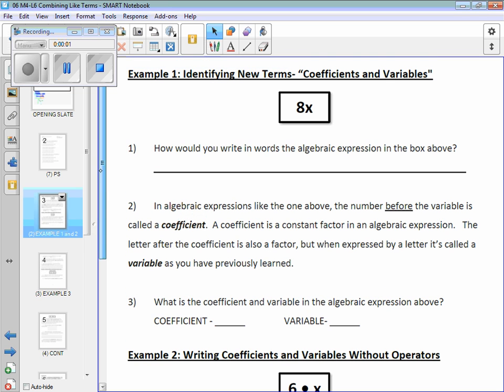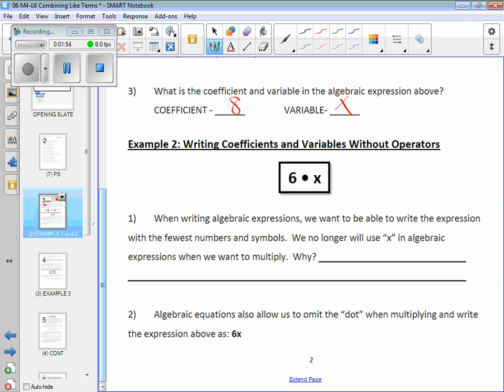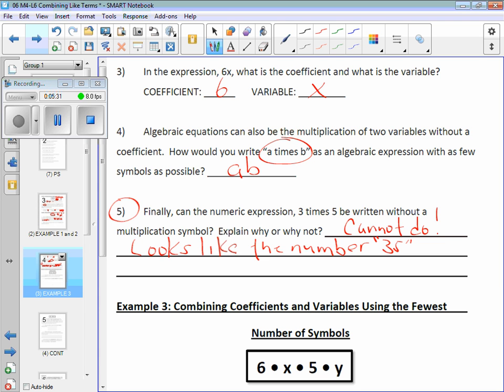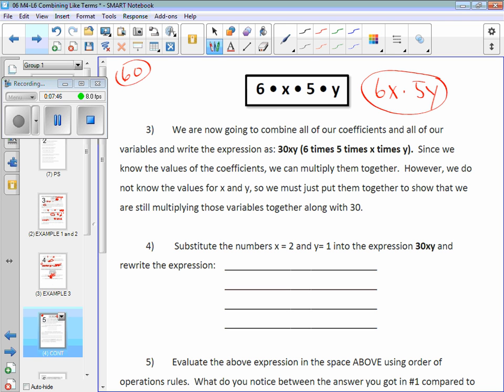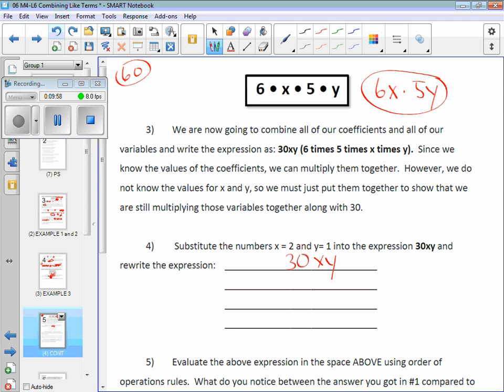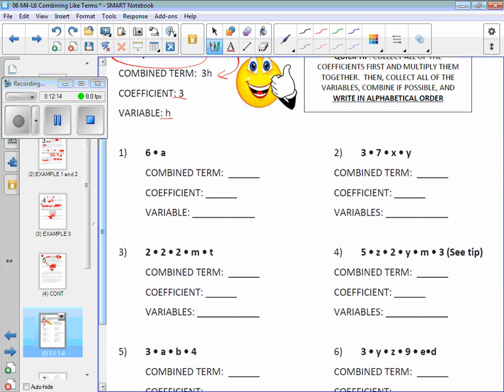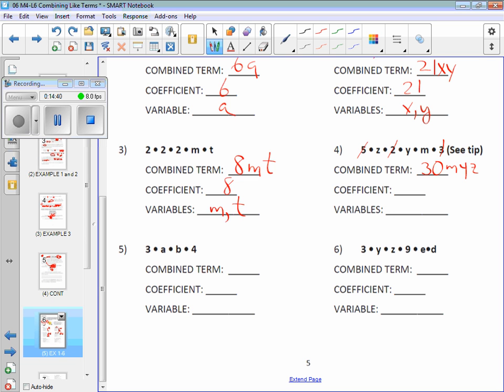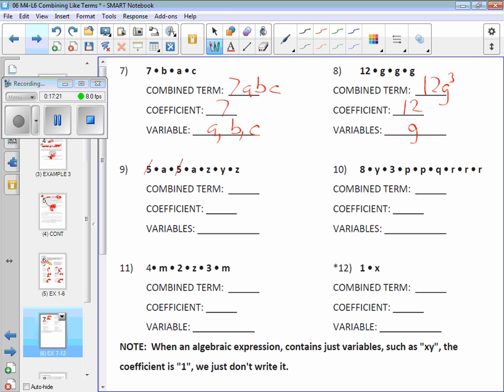06 M4 L6 Combining Like Terms